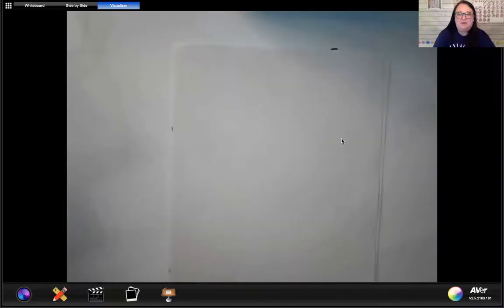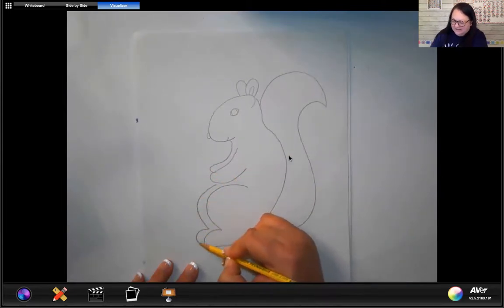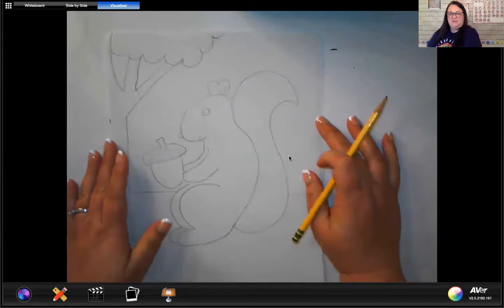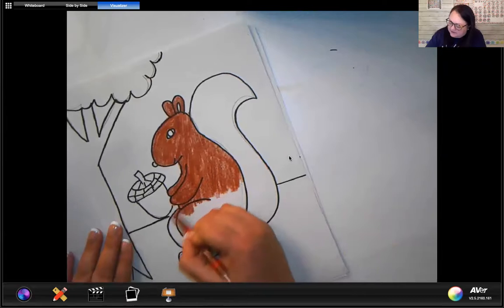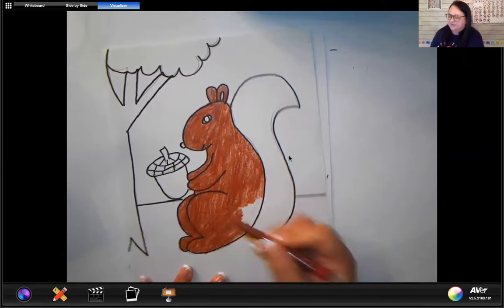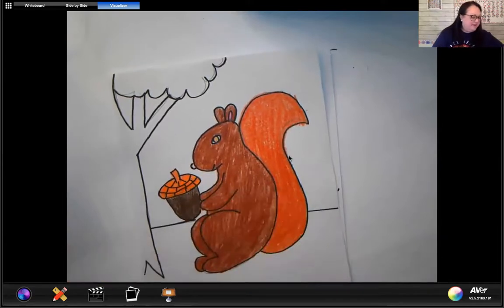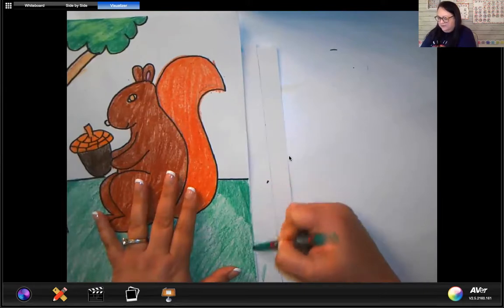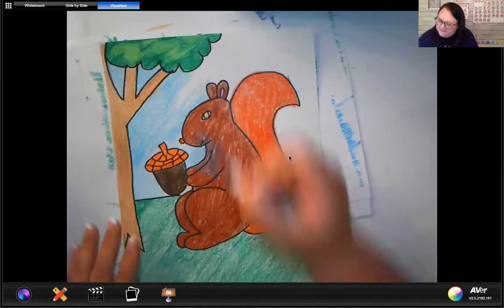November 11, 2020-Squirrel with pencil, Sharpie, and crayon